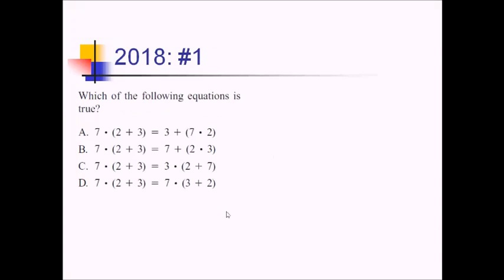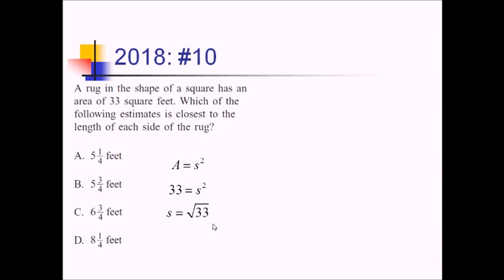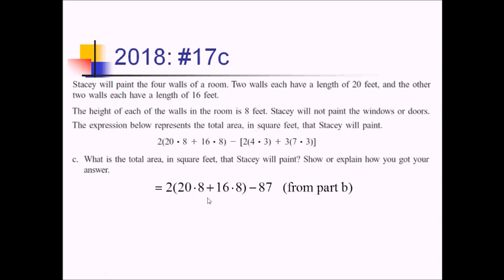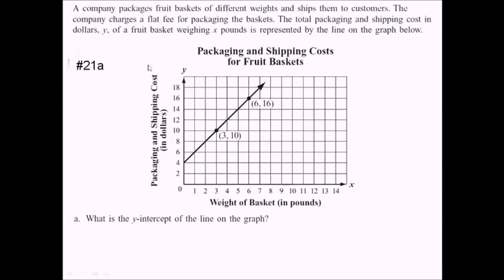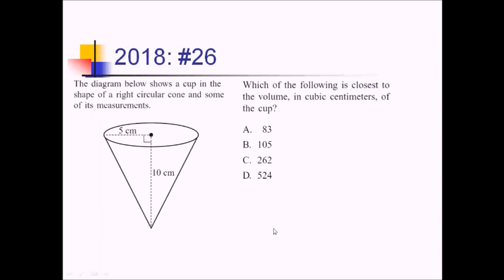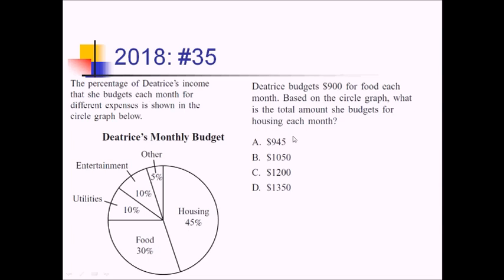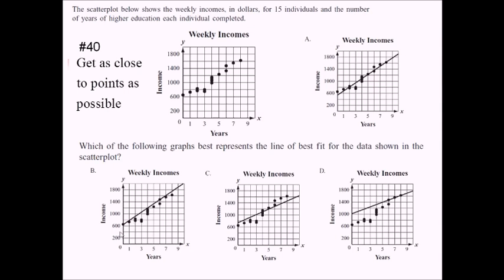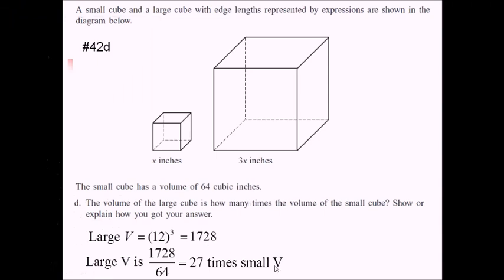MCAS 2018 Solutions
Go here for a PDF to go along with this video